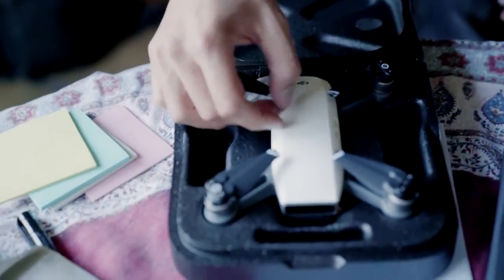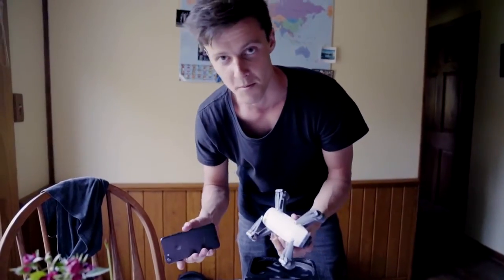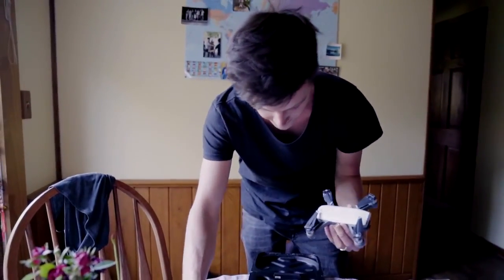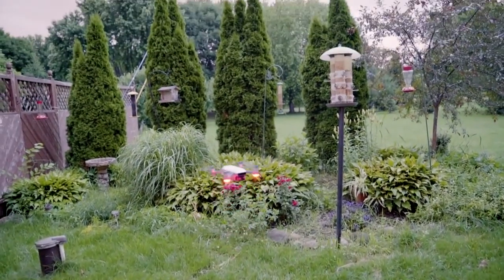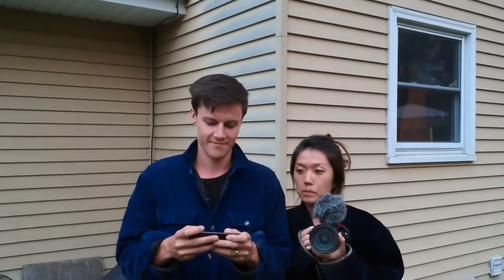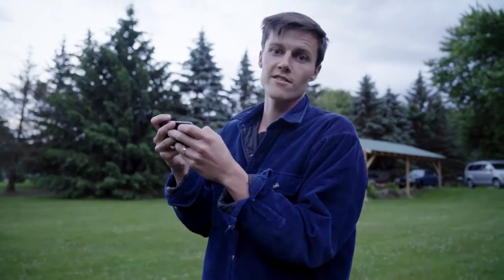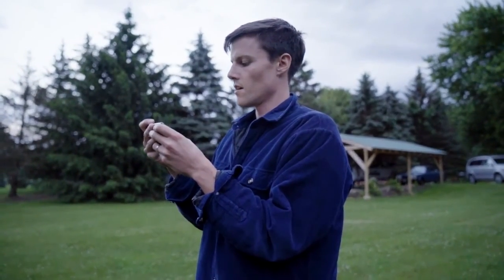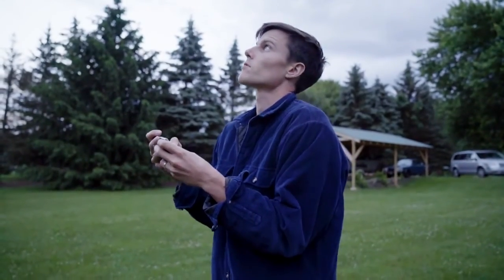DJI SPARK unboxing and Review DIGITAL CAMERA